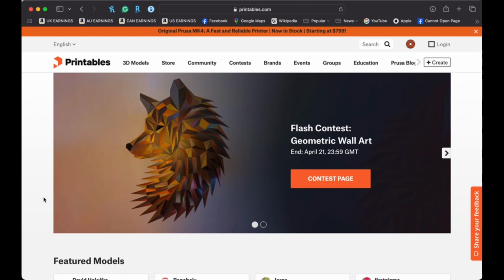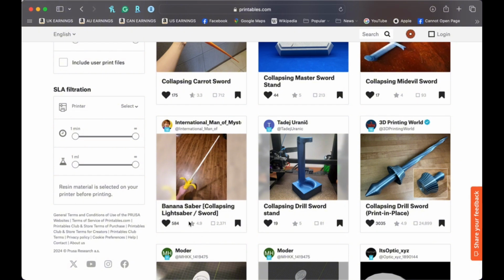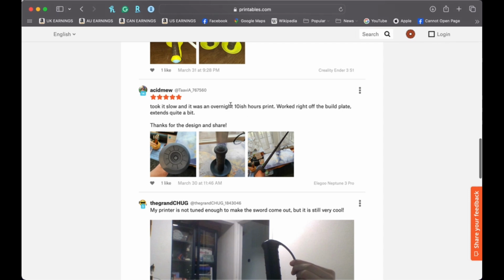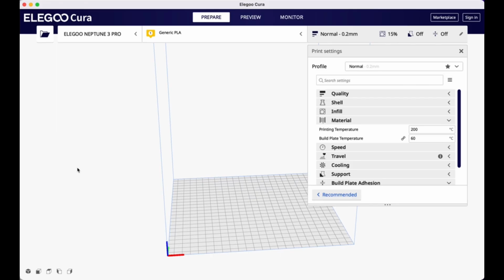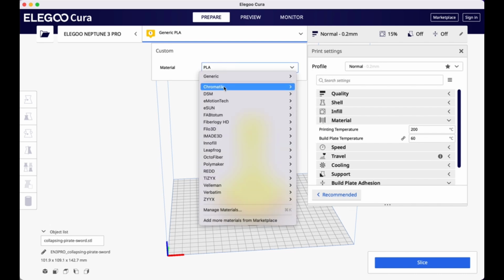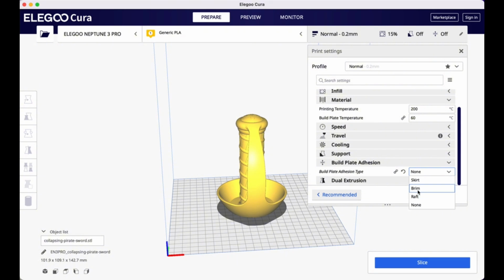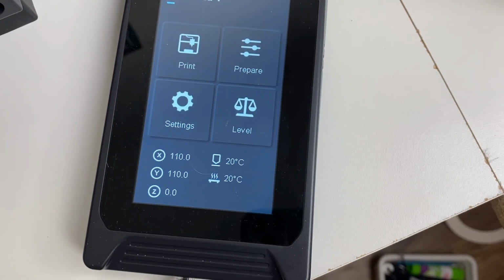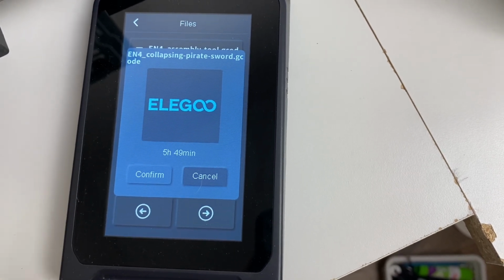Step-by-Step Guide: How To Print a 3D Printed Sword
Welcome to the ultimate guide on 3D printing your very own sword! In this comprehensive video, I'll take you through each step of the process, from start to finish.

We'll begin by looking for an STL file, and I'll show you how to find the perfect design for your sword project. I'll review my process for selecting a tried and true 3D model for your project.

Once we've selected our STL file, it's time to prepare it for printing. I'll walk you through the slicing process, ensuring that your sword comes out looking flawless.

Next up, we'll fire up the printer and get everything ready for action. From bed leveling to filament loading, I'll share my top tips for ensuring a smooth printing experience.